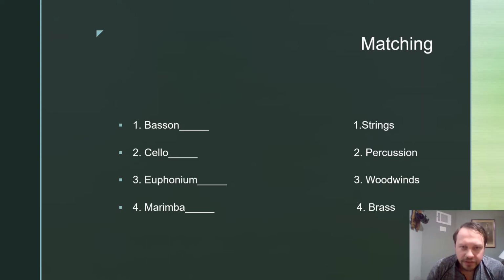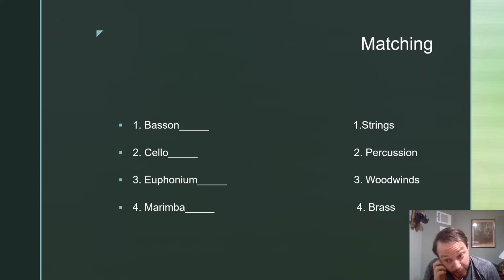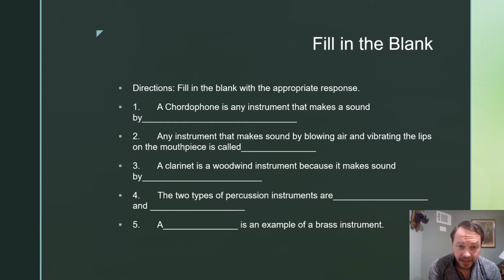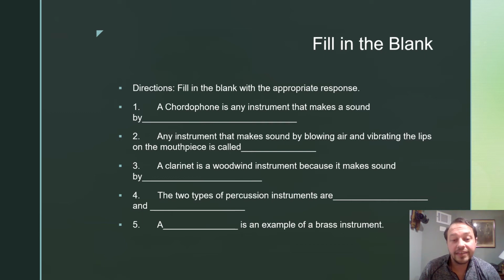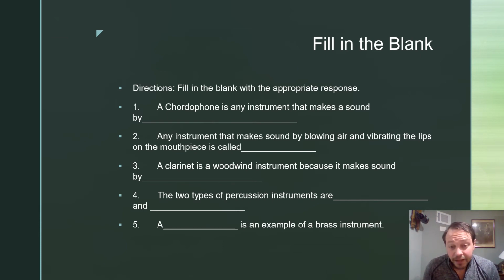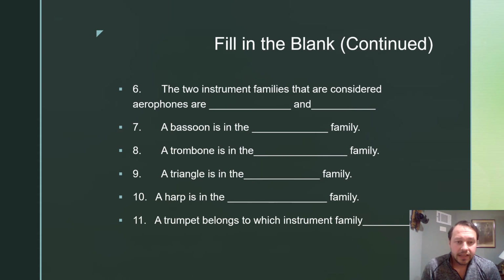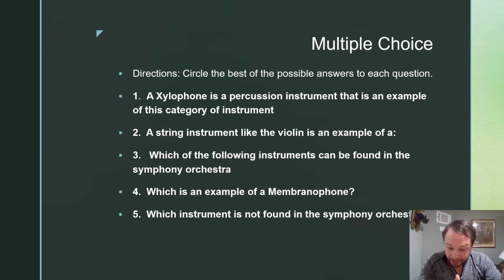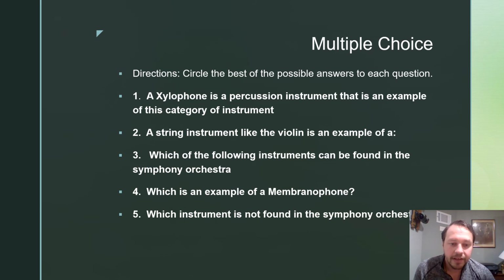Instruments of the Orchestra Review